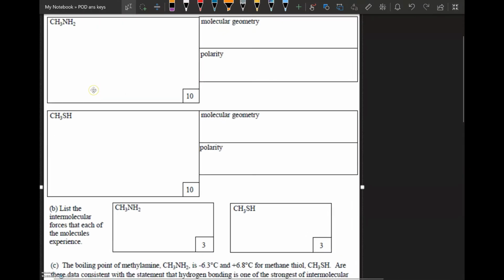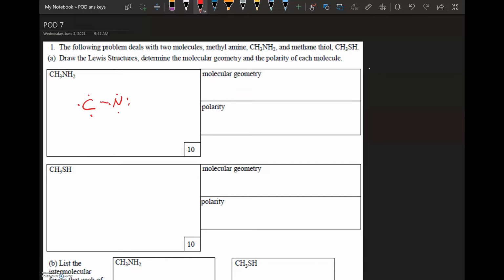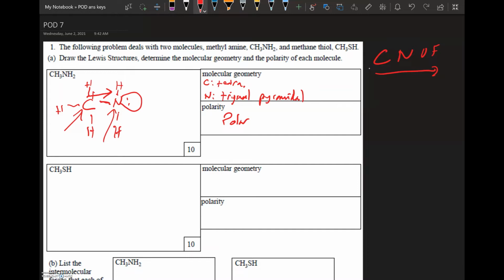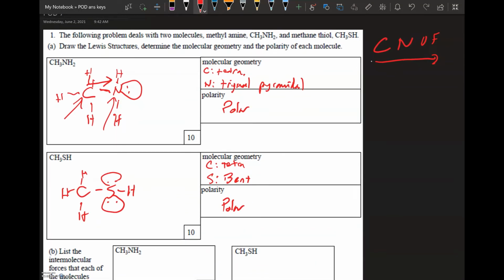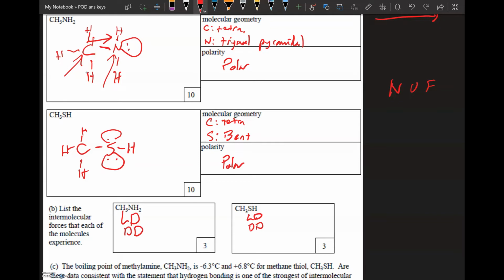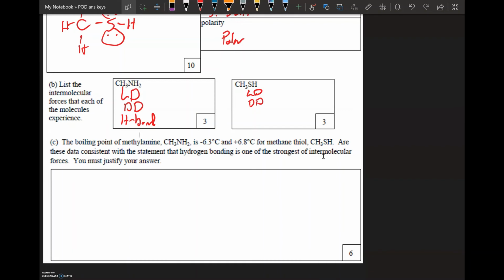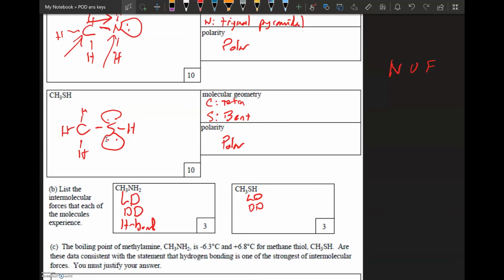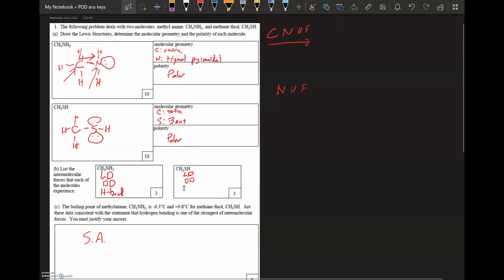Problem Set 1 IMF and Lewis Structure